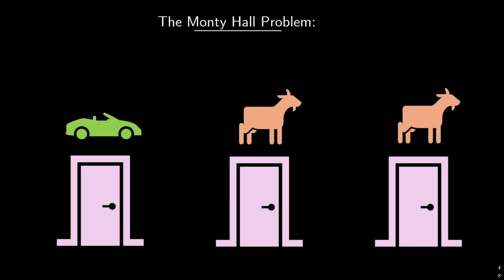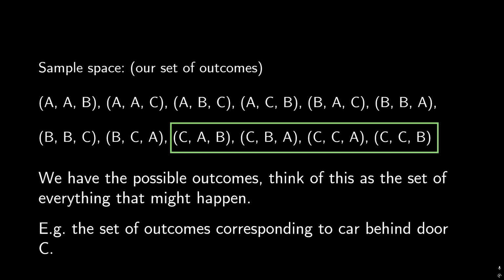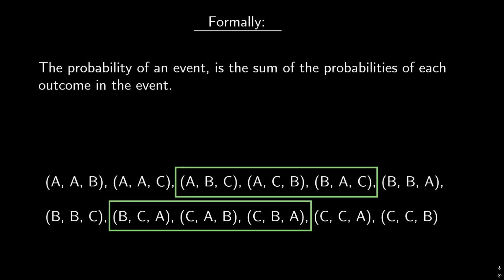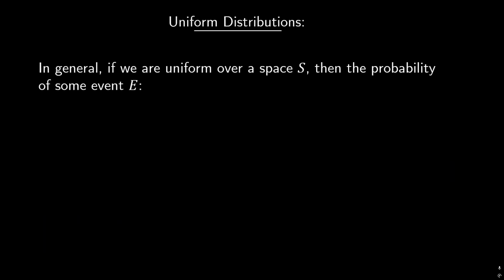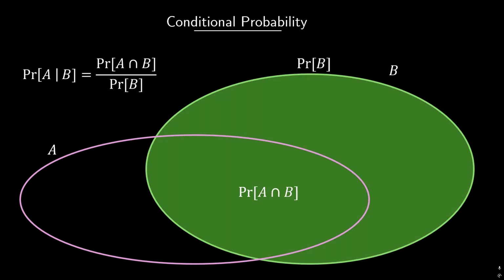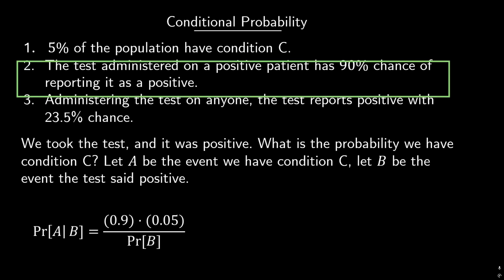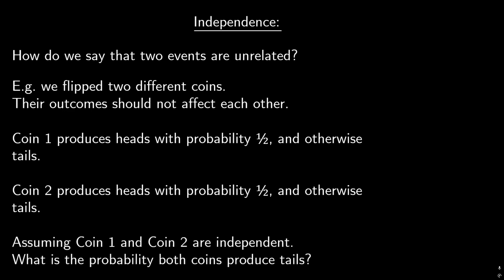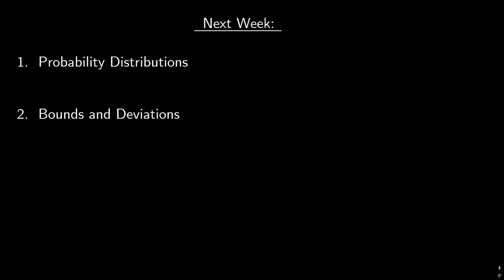TCX1004 Lecture 20: Intro To Probability